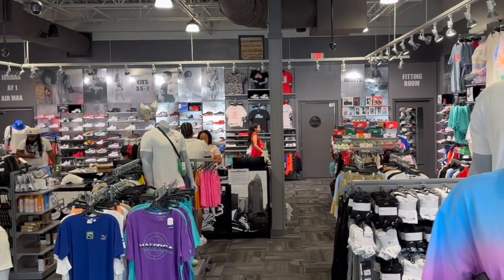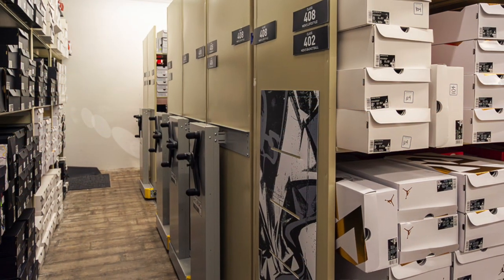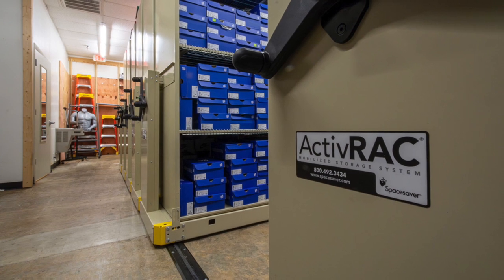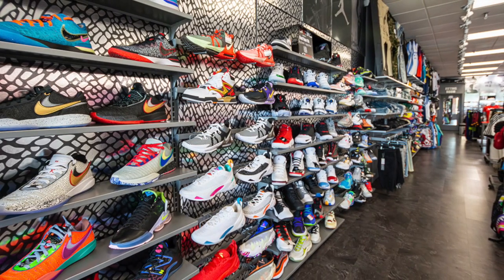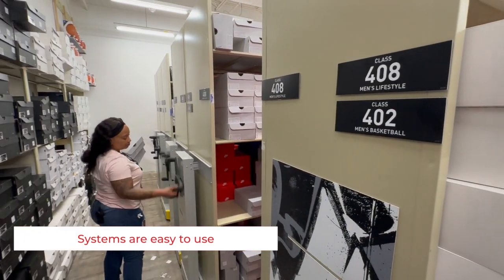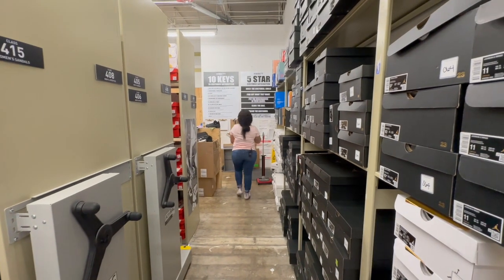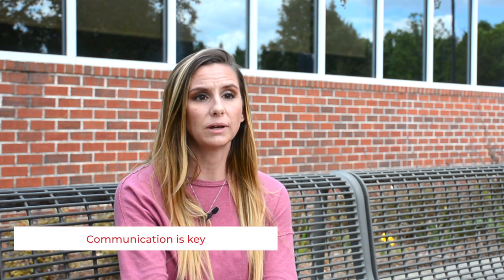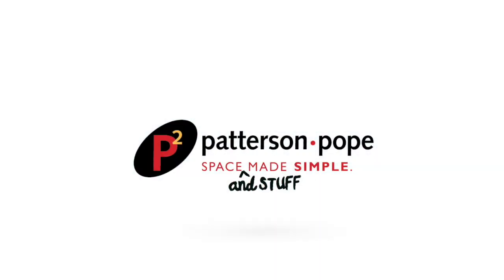P2 Talks – Hibbett | City Gear Backroom Retail Storage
In this episode of P2 Talks, we discuss recent backroom retail storage projects with Jeremy Brown, Director of Construction and Design and Laura Phillips, Design Manager, both with Hibbett | City Gear. The storage projects included installing ActivRAC high-density mobile storage units to save space in the retail store backrooms that provide room for more product to be housed at the store location and plenty of space for display on the retail floor.